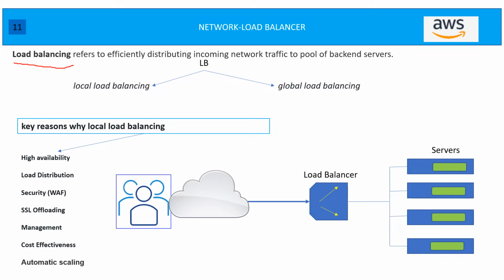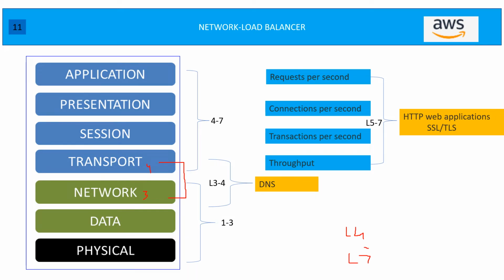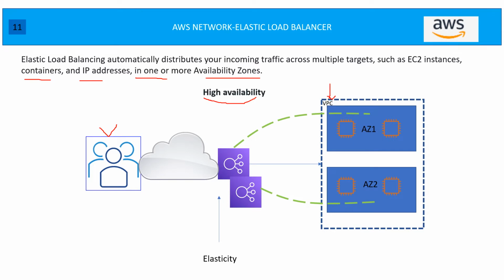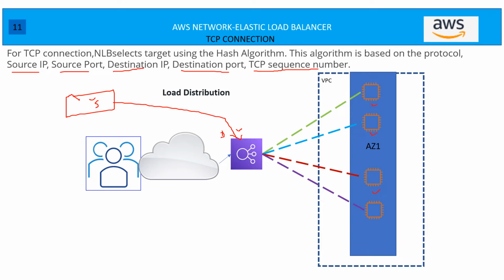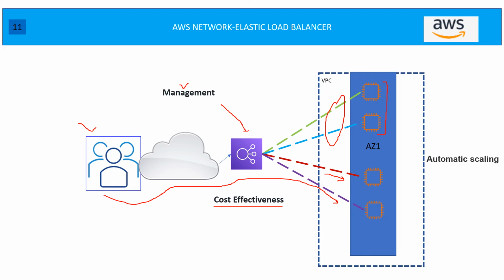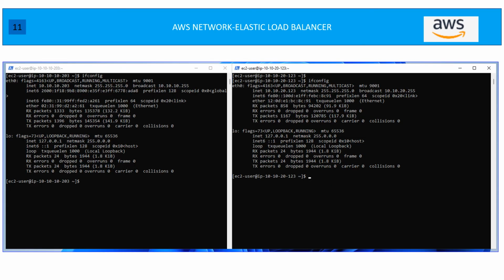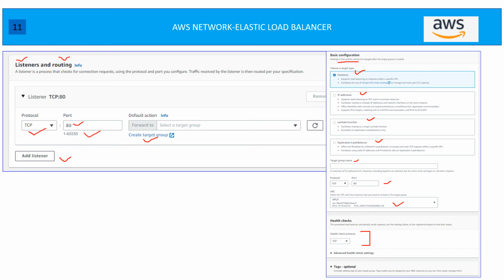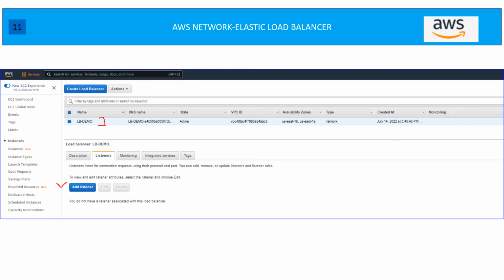AWS |ELB|NLB PART 11